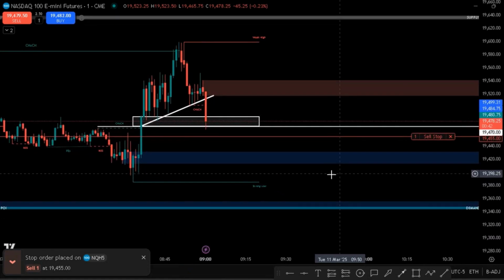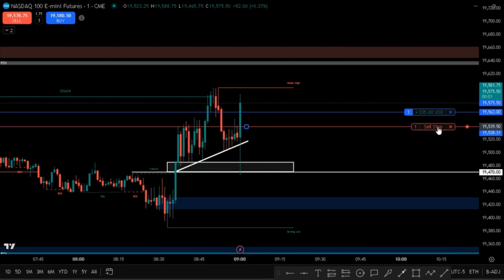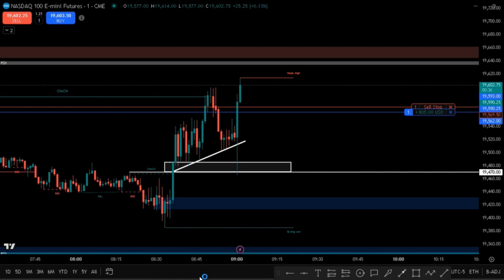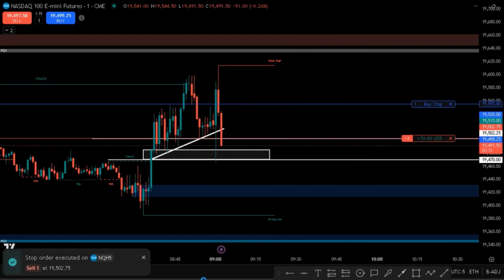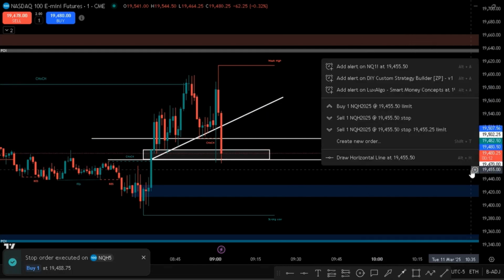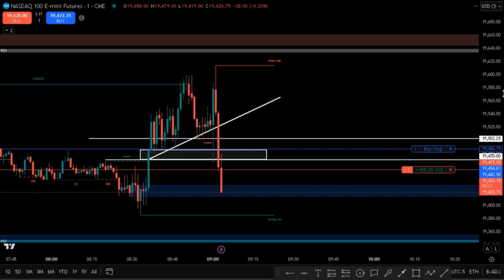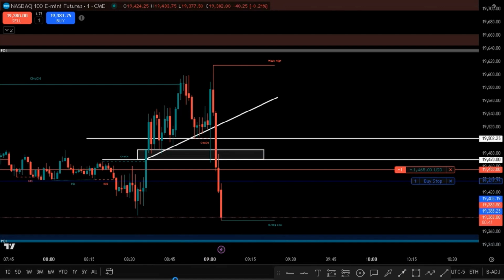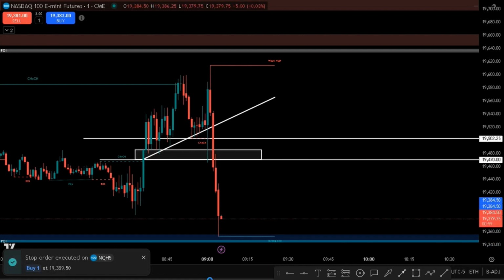Shorting NASDAQ JOLTS Release - Trade + Strategy Breakdown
Live Trade Session NY 03/11/2025

Shorting NASDAQ during the JOLTS Job Openings release. Watch step by step as I analyze market conditions, execute my trades, and manage risk for a profitable outcome.

If you're a futures trader looking to improve your strategy around economic news releases, this video is for you!

📈 Topics Covered:
✅ Live trade execution & breakdown
✅ JOLTS Job Openings impact on NASDAQ
✅ Key technical levels & strategy insights